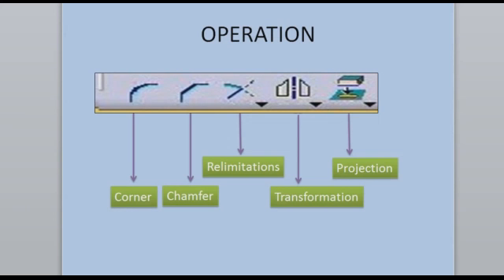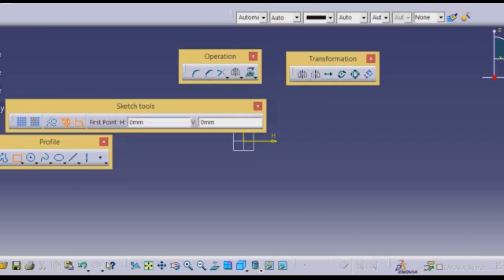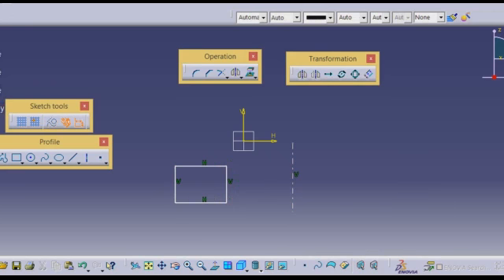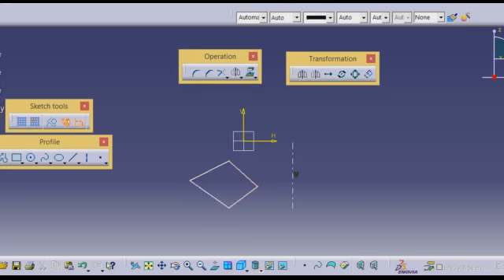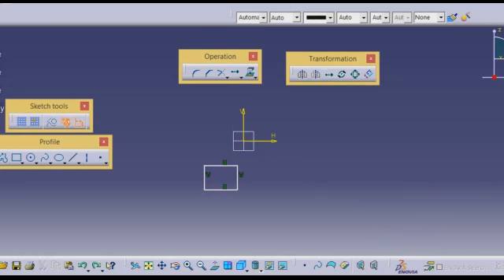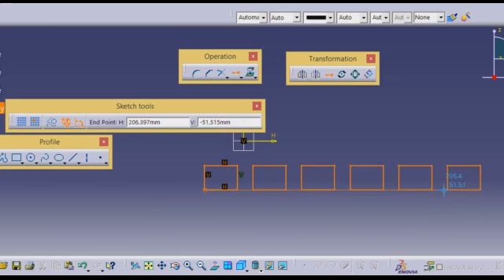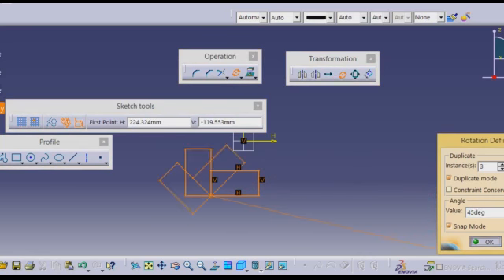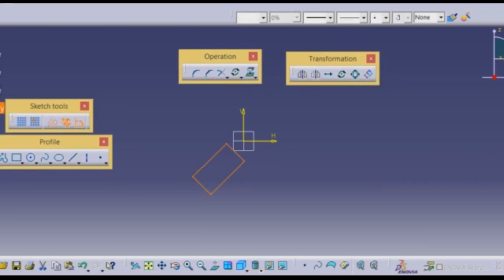mirror, symmetry offset and rotate of catia sketcher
this video will guide you to learn about transformation features such as mirror, symmetry ,offset,translate and rotate of catia sketcher in English